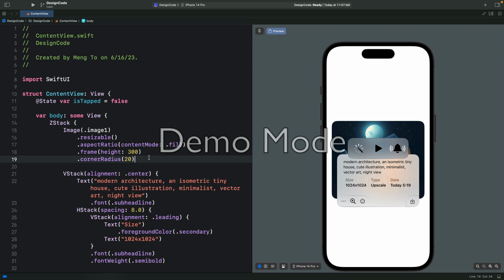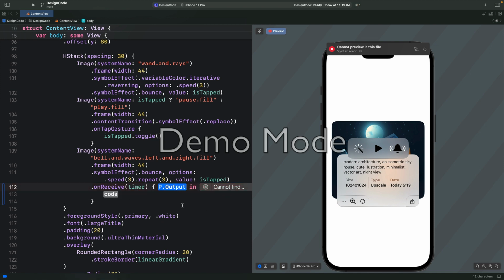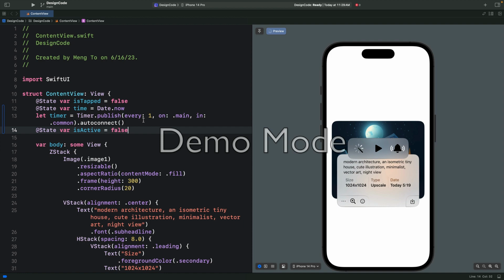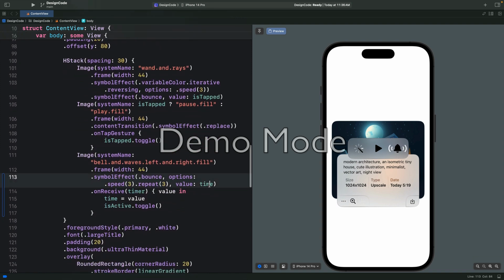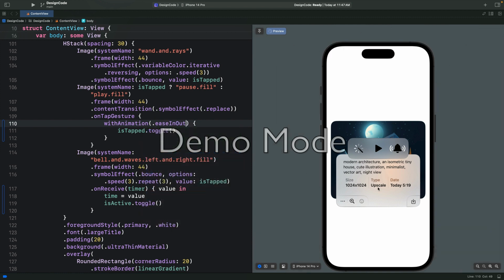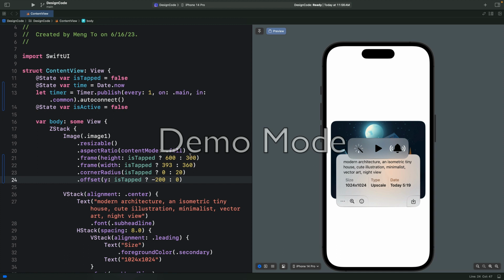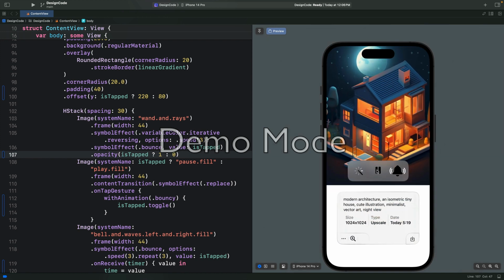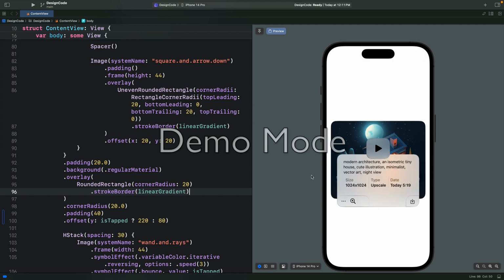Looping Animations in Swiftui17